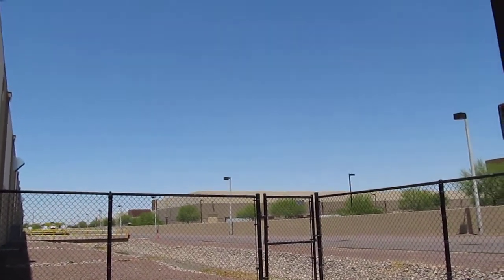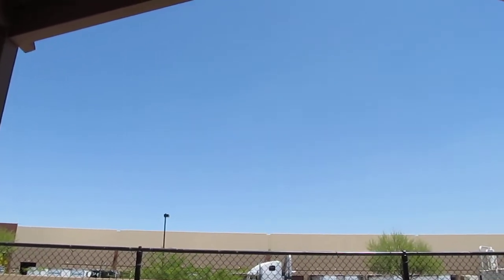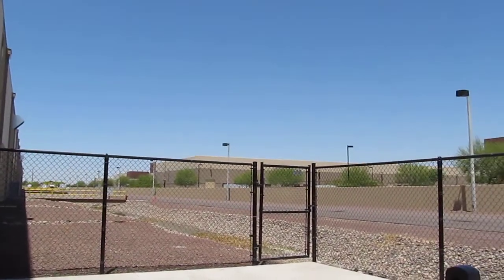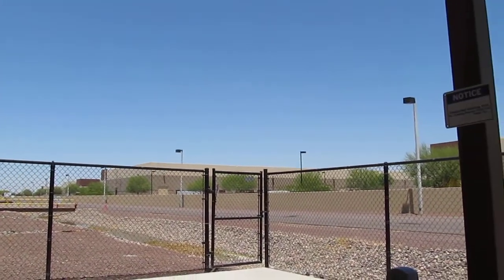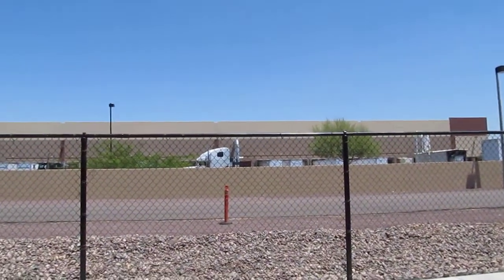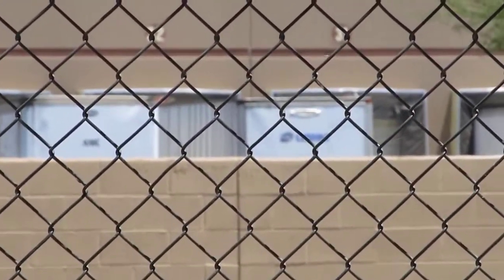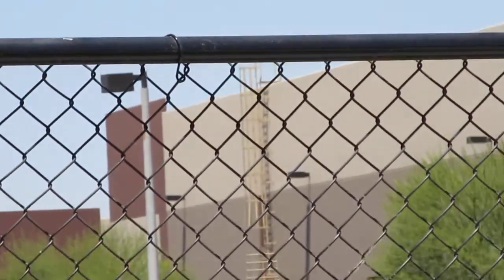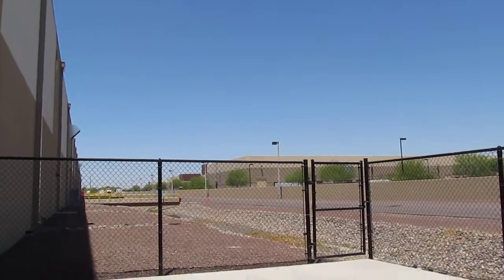CANON POWERSHOT SX130-IS TEST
MY NEW HD CAMERA WITH 12X ZOOM AND STEREO SOUND